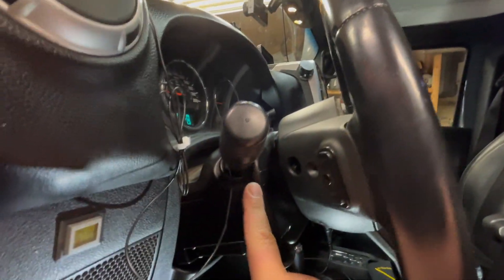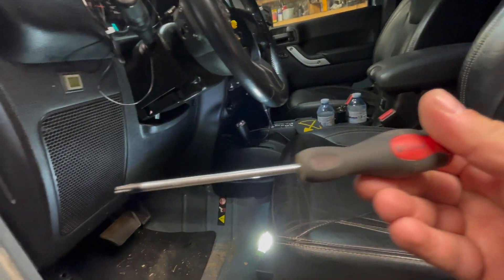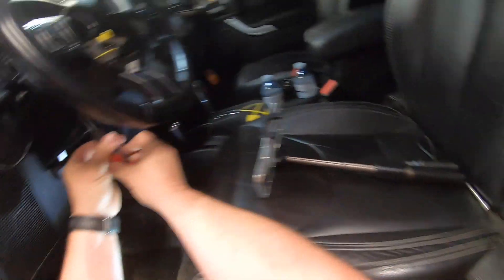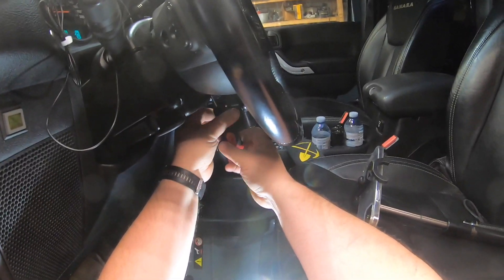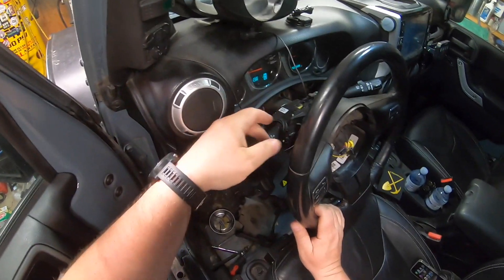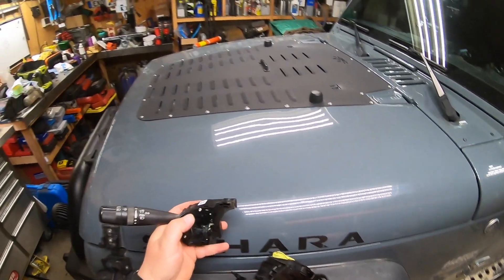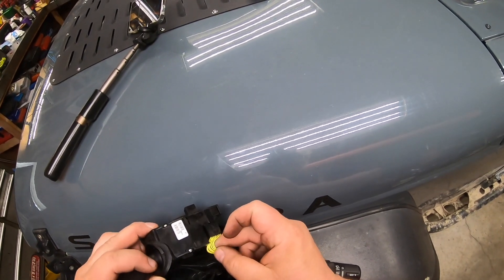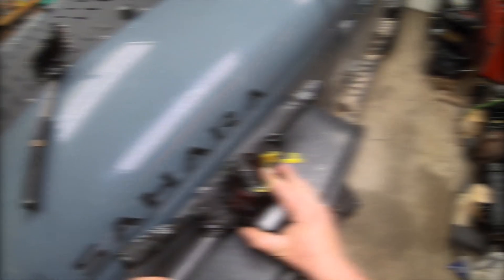DIY How to Remove Headlight Switch Jeep JKU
Please Note you don't need to remove the clock spring to change the headlight switch .  I was in the process of changing the clock spring anyways

Multifunction Switch

This job can be done by removing 4 bolts/screws you need to remove 3 screws for the steering wheel cover. then you need to remove another screw for the multifunction switch. it's as easy as that.  this was on a 2014 Jeep Wrangler JKU